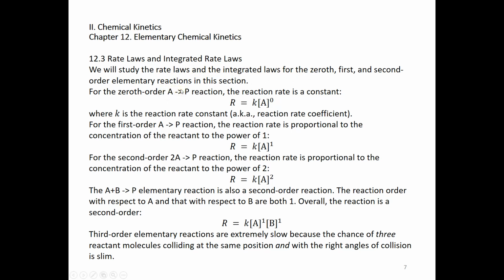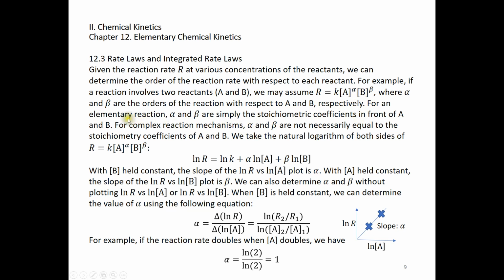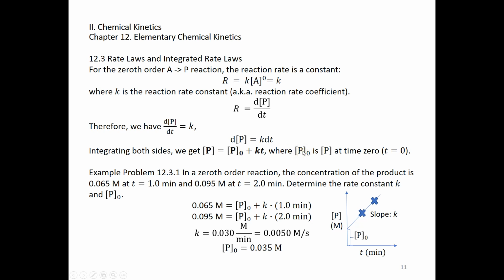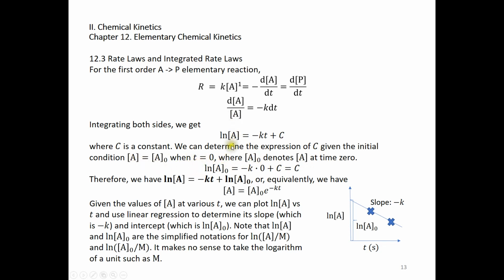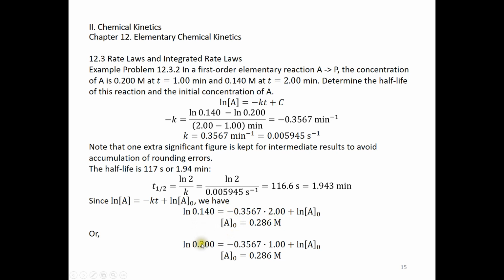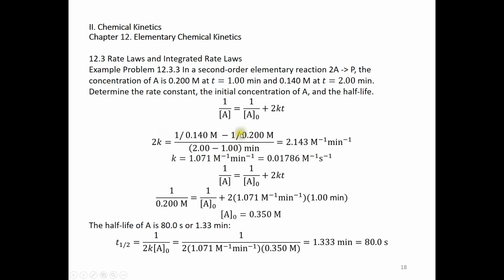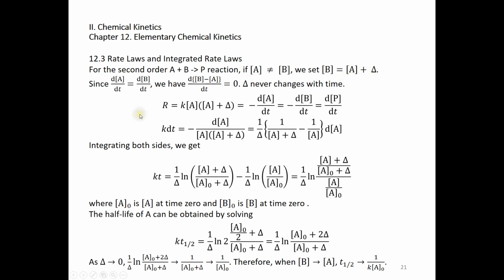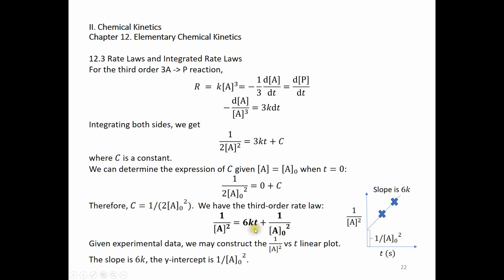12 3 Rate Laws and Integrated Rate Laws